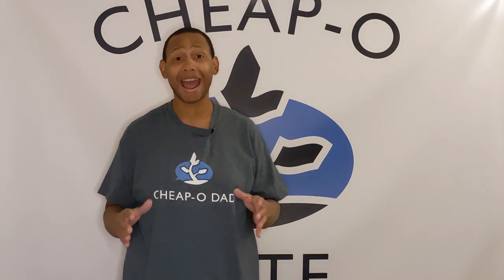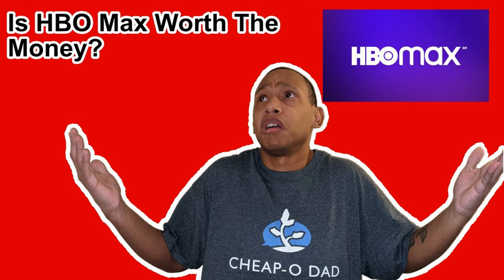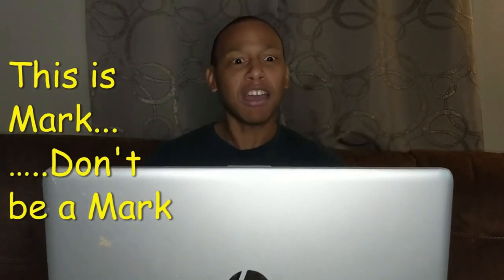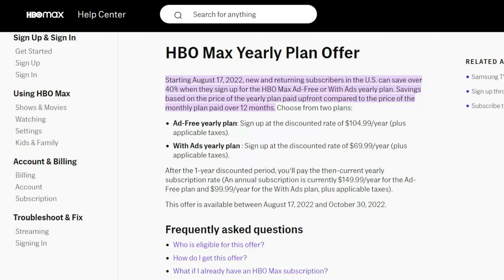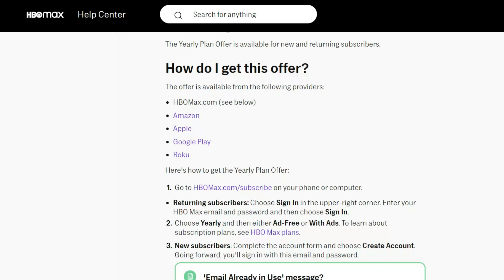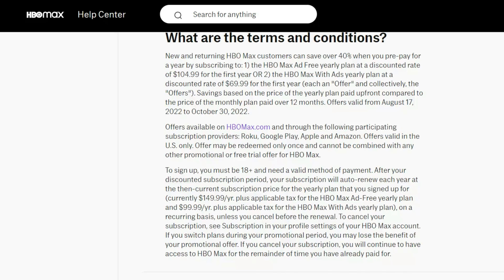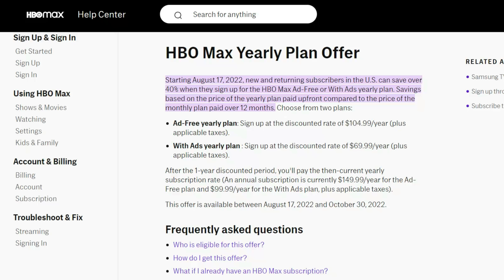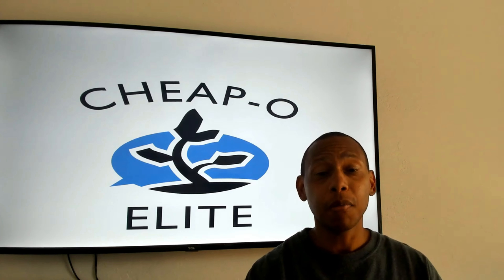Huge HBO Max Discount | Limited Time Offer!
In this video I tell you how to get a massively huge over 40% off discount on HBO Max. This is a limited time offer so act now before it's gone!

Starting August 17, 2022, new and returning subscribers in the U.S. can save over 40% when they sign up for the HBO Max Ad-Free or With Ads yearly plan. Savings based on the price of the yearly plan paid upfront compared to the price of the monthly plan paid over 12 months. Choose from two plans: Ad-Free yearly plan: Sign up at the discounted rate of $104.99/year (plus applicable taxes).
With Ads yearly plan : Sign up at the discounted rate of $69.99/year (plus applicable taxes).
After the 1-year discounted period, you'll pay the then-current yearly subscription rate (An annual subscription is currently $149.99/year for the Ad-Free plan and $99.99/year for the With Ads plan, plus applicable taxes).
This offer is available between August 17, 2022 and October 30, 2022.
The offer is available from the following providers:
HBOMax.com (see below)
Amazon, Apple, Google Play, Roku
Here's how to get the Yearly Plan Offer:
Enter your HBO Max email and password and then choose Sign In.
Choose Yearly and then either Ad-Free or With Ads. To learn about subscription plans, see HBO Max plans. Going forward, you'll sign in with this email and password.
information 'Email Already in Use' message? The email you entered is already in use by another account. Choose the Sign In link and sign in with this email, or enter a different email for your account. Add your payment method. Your subscription will auto-renew on a recurring basis until you cancel your subscription. You'll be charged the discounted yearly price: $104.99/year for the Ad-Free plan or $69.99/year for the With Ads plan (plus applicable taxes). After the 1-year discounted period, you'll pay the then current yearly subscription rate (which is now $149.99/year for the Ad-Free plan and $99.99/year for the With Ads plan, plus applicable taxes). Choose Start Subscription. Choose your profile and you're ready to stream. Now you can sign in and stream HBO Max on all your favorite devices. What if I already have an HBO Max subscription? The Yearly Plan Offer is available to new and returning subscribers. How long is this offer available? The Yearly Plan Offer is available between August 17, 2022 and October 30, 2022. When will I be charged? You'll be charged when you sign up for HBO Max. The amount you're charged depends on which plan you choose: After your 1-year discounted period, you'll pay the then current yearly subscription rate (which is now $149.99/year for the Ad-Free plan and $99.99/year for the With Ads plan, plus applicable taxes). If you cancel your subscription, you can continue streaming until your subscription expires at the end of your yearly billing cycle. New and returning HBO Max customers can save over 40% when you pre-pay for a year by subscribing to: 1) the HBO Max Ad Free yearly plan at a discounted rate of $104.99 for the first year OR 2) the HBO Max With Ads yearly plan at a discounted rate of $69.99 for the first year (each an "Offer" and collectively, the "Offers"). Savings based on the price of the yearly plan paid upfront compared to the price of the monthly plan paid over 12 months. Offers valid from August 17, 2022 to October 30, 2022. Offers available on HBOMax.com and through the following participating subscription providers: Roku, Google Play, Apple and Amazon. Offers valid in the U.S. only. Offer may be redeemed only once and cannot be combined with any other promotional or free trial offer for HBO Max.

Ways to support the Channel:

Get up to 12 free stocks with Webull minimum 220% return when you open account account using link and depositing .01 penny!

Get free Bitcoin when you open an account and deposit $100 with Blockfi using my

Get $25 when you sign up for Rakuten and get cash back for your normal online shopping!

Link to phone I used to make this video
Link to audio equipment I use in the video